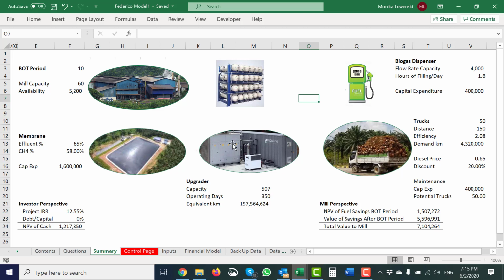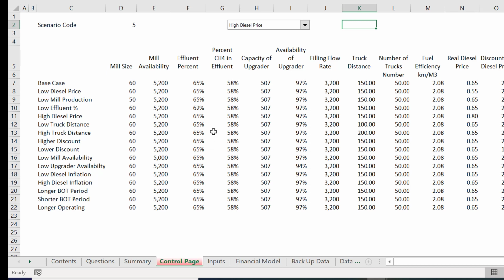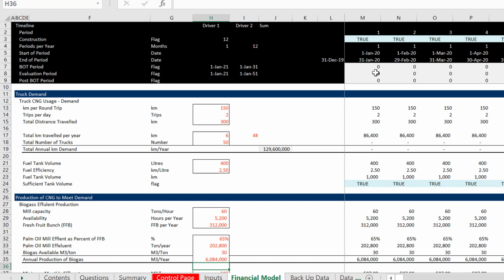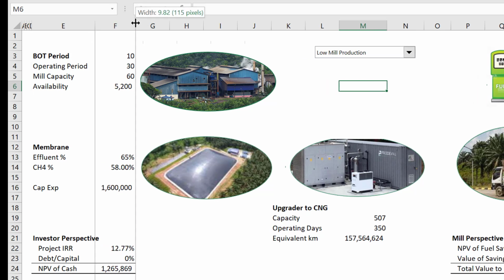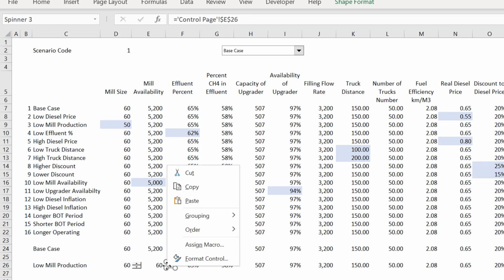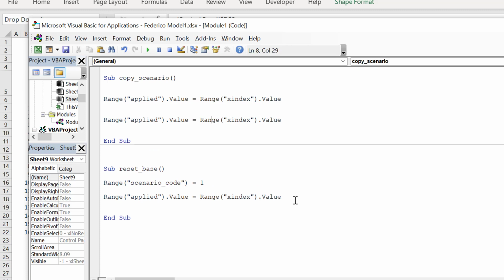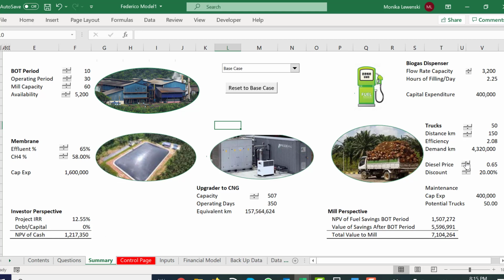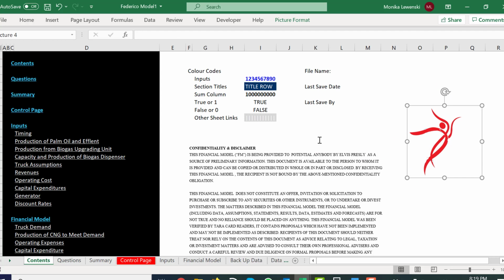Model Presentation, Scenario and Sensitivity Analysis for a Biogas example. Advanced Sensitivity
Comprehensive example of how to make effective presentations in model with picture of project that also has sensitivity analysis, scenario analysis to illustrate customer savings and investor profit.